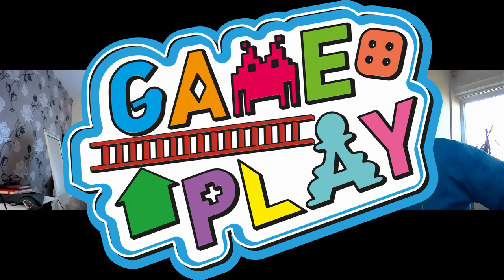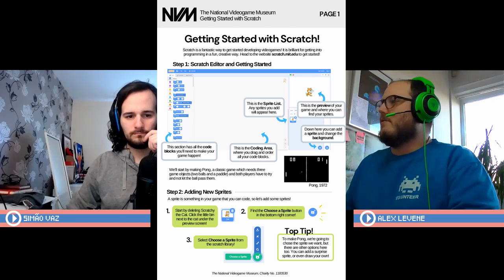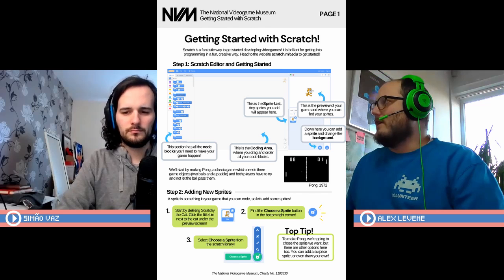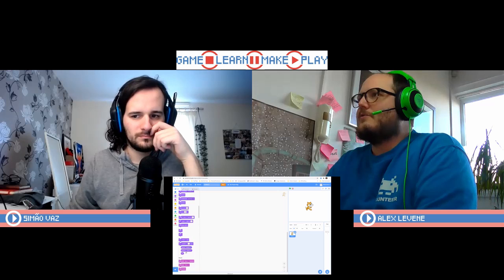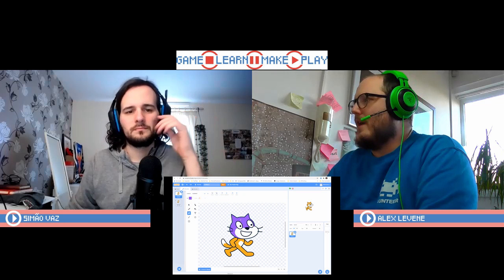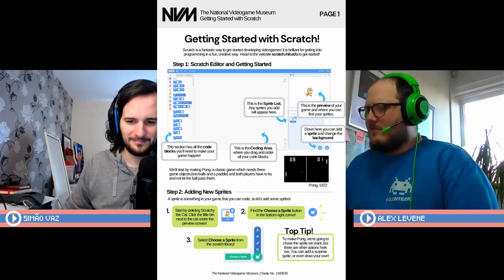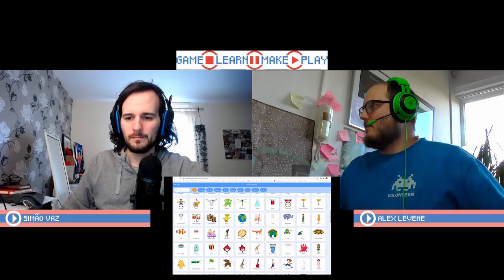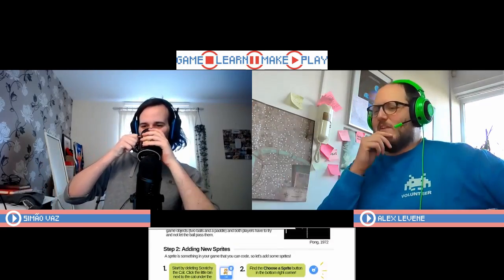Game Play 2021- Week 2 Intro chat for Scratch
Alex and Simao discuss the next steps of their video game design project for Game Play 2021 - this time looking at Scratch. Alex does an impression of a background character in an old videogame.

Title Tune:
Laxity by Seraphic Music (excerpt)
Chiptune 8 Bit Music CC 3.0 on AUDIOSOUNDCLIPS.COM